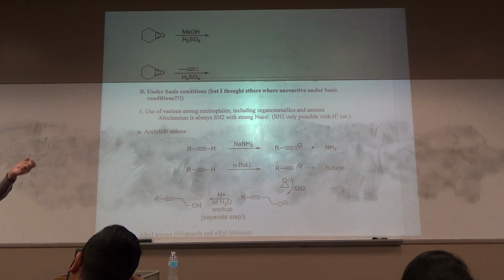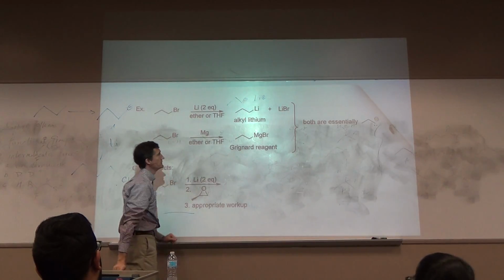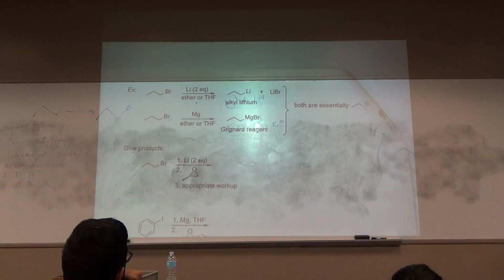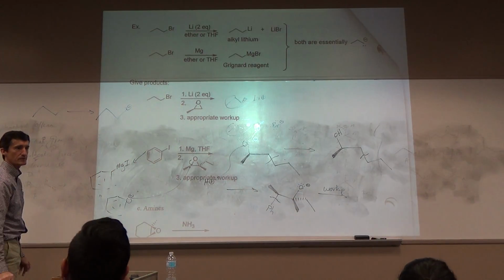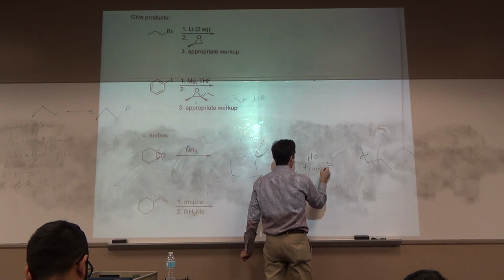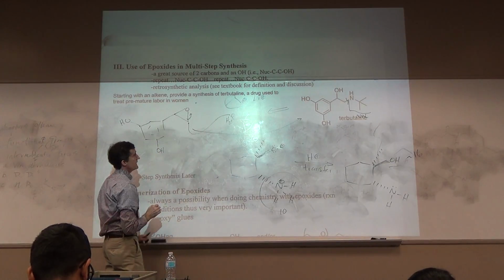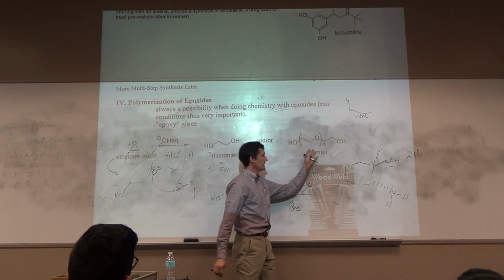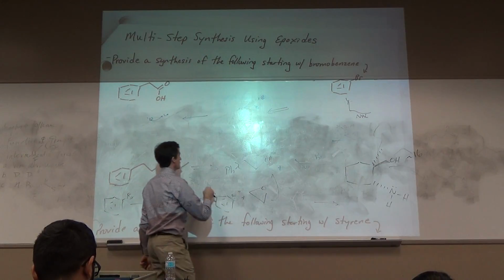Organic II_Jan18_More Epoxide Chem and Synthesis (corrected version)